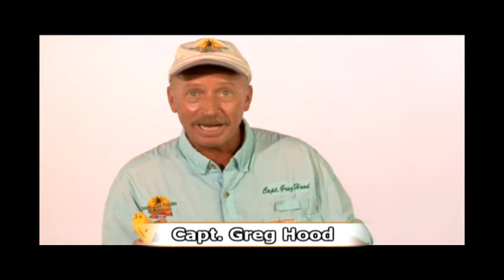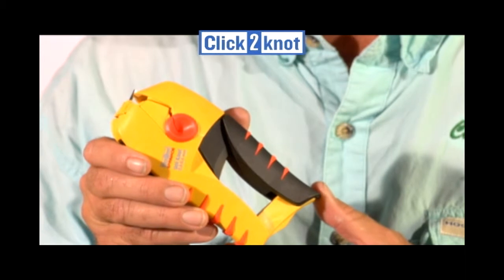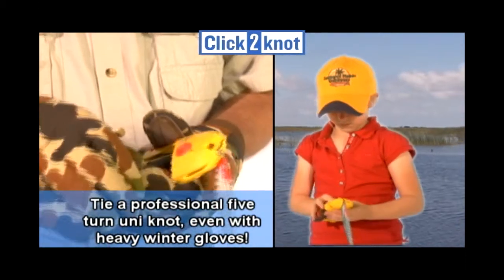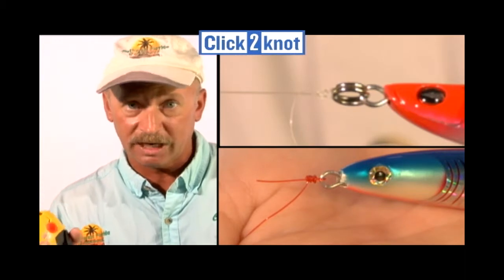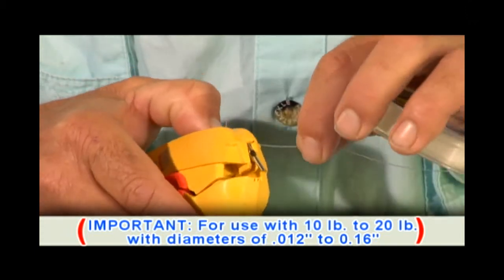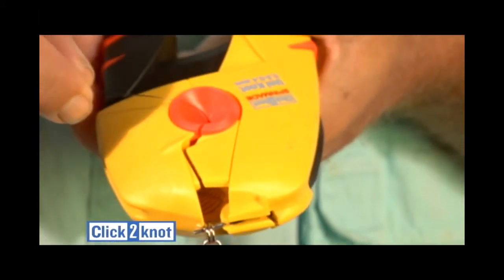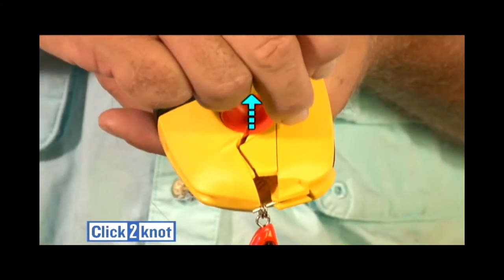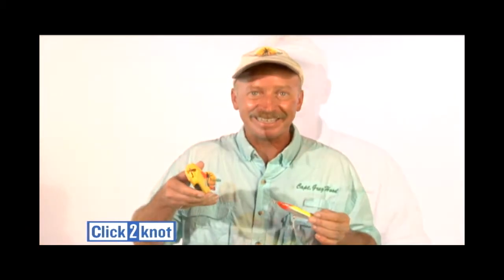2014 Knot Tying Video Gloves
Knot Tying Click2Knot with heavy glove on.